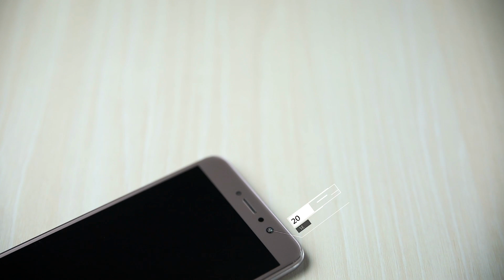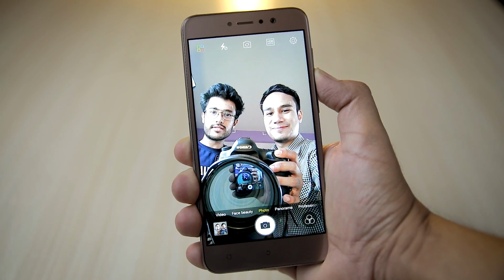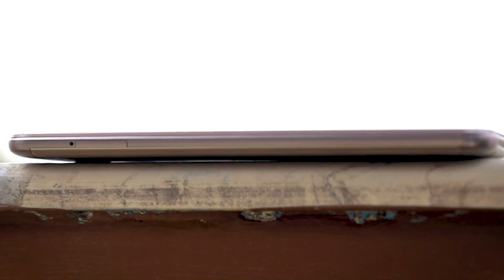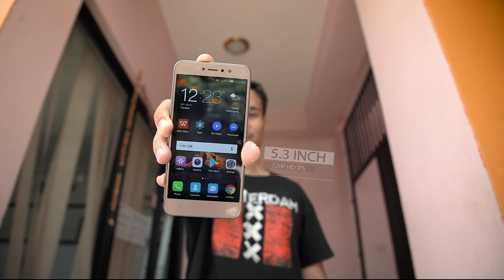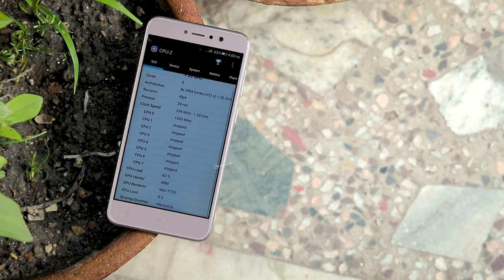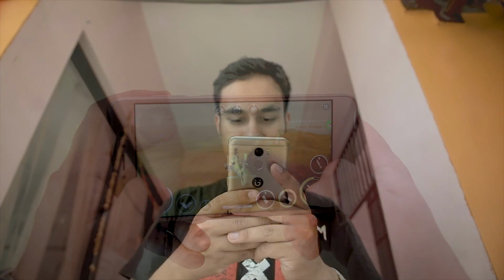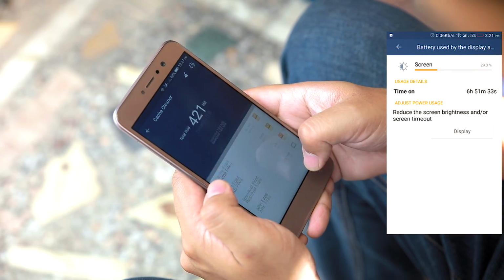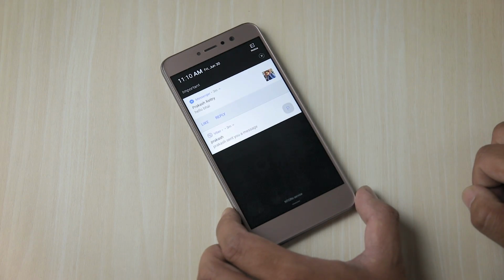Gionee A1 Lite Review!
Gionee A1 Lite has been launched in Nepal for Rs. 25,999 (US$250). At this price, the company is offering 20MP front camera and 4000mAh battery. So, how does the Gionee A1 lite fare when used as a daily driver? Let’s find out if it is worth buying.
Directed By: Subir Thapa
Reviewed By: Yankee Maharjan
Script By: Pranab Rajbhandari
Editor: Prakash Chhetri